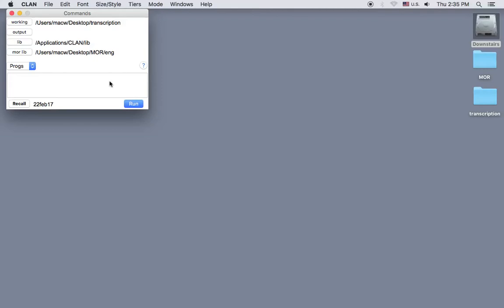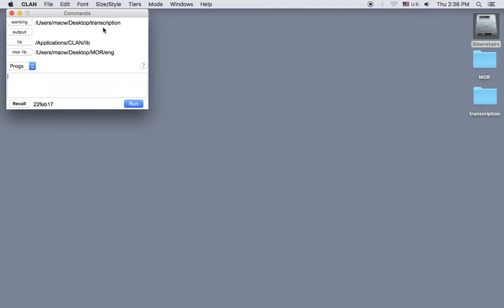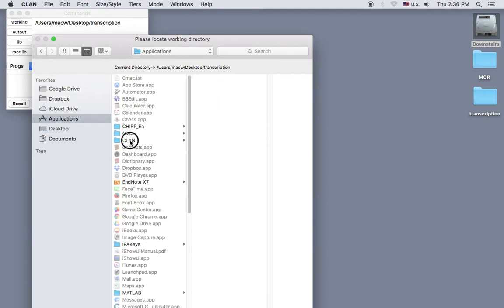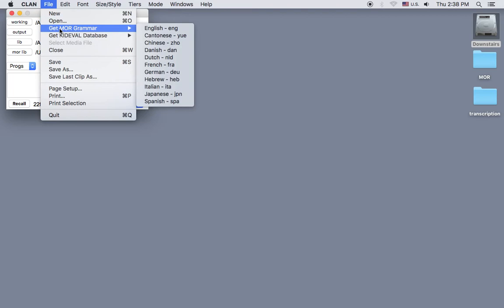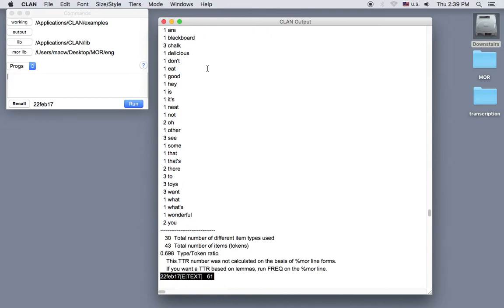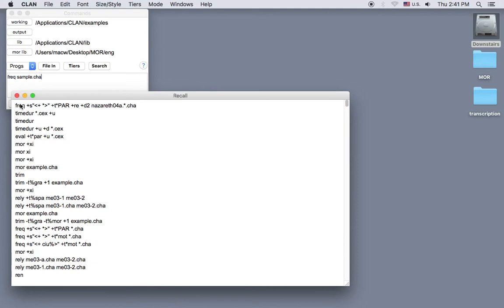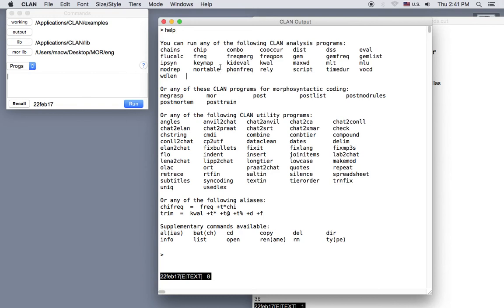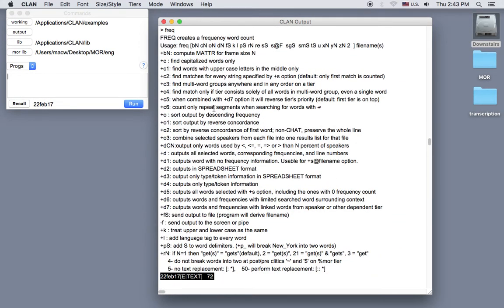commands 1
How to use CLAN's Commands window.